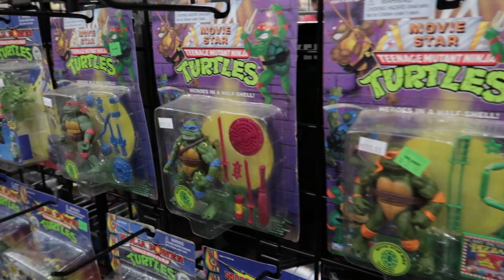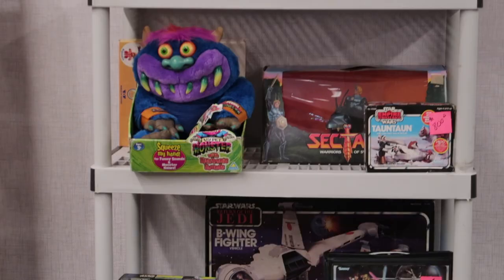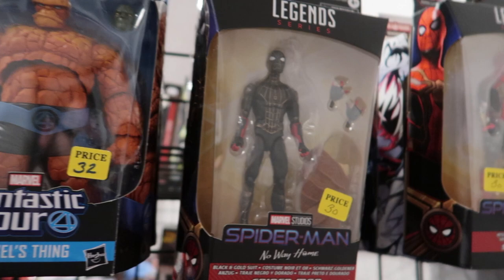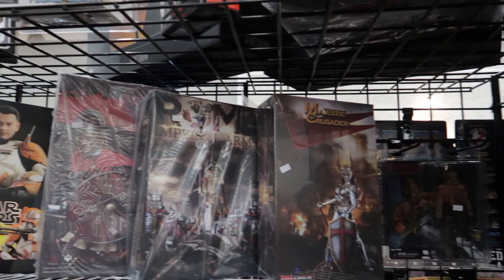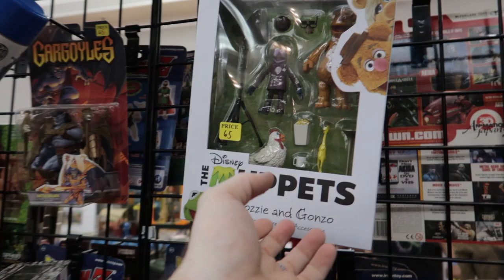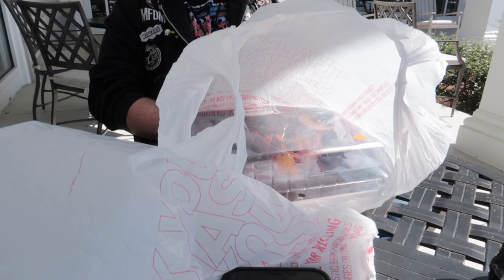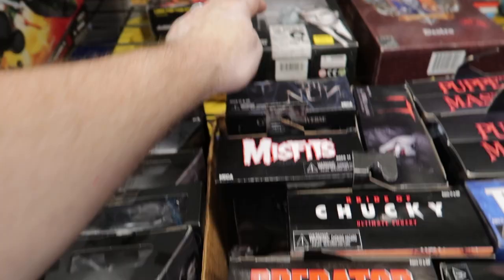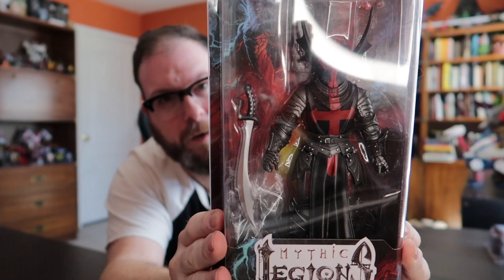TOYLANTA 2022! - Toy Hunting Mythic Legions, Super 7, Star Wars, Marvel Legends!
Hey hey, everybody! For this video we venture back to Toylanta! Richard and Kevin join me as we enter the hallways of vintage and modern toys! Along the way we meet up with some other Youtube toy hunters; SentriTMC, Big Dub, Greg Cook, Kentpool, What's Poppin'?, and OG Geek! We were super happy to meet everyone! Richard and I scope out some Mythic Legions and Kevin has his eye on a Hydra Stomper!